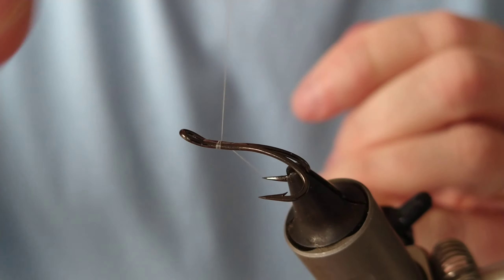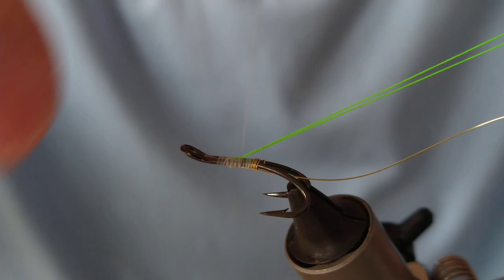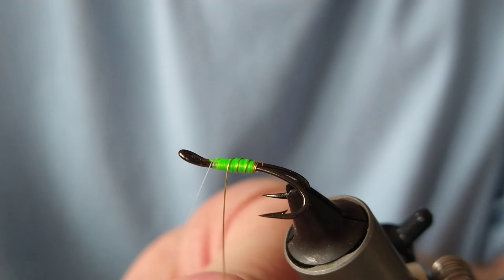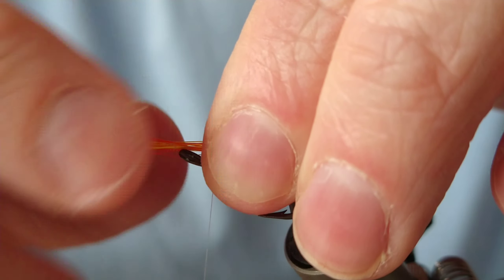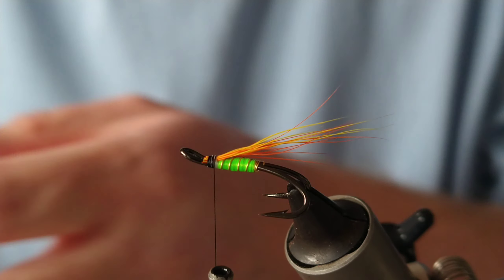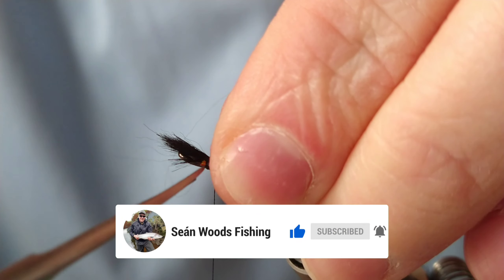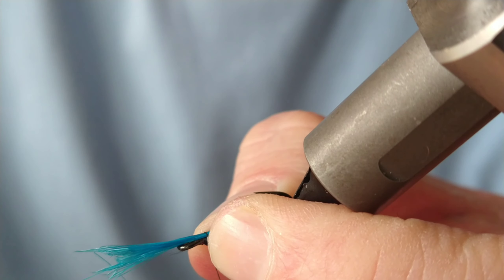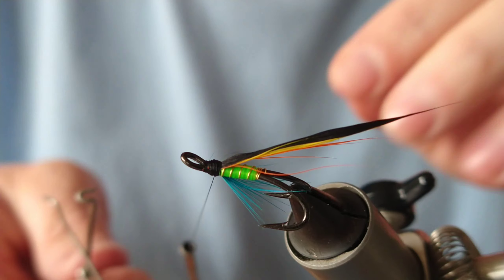An Effective Willie Gunn Variant - Icelandic Willie Gun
Here I tie a small Icelandic Willie Gunn variant of one of the world's most popular salmon flies. The fly can be tied on large or small hooks, as well as on a range of tube tubes types and Waddington shanks. It's s especially good for clear water.

Dressing:
Body: Fluorescent green floss
Rib: Gold oval tinsel or wire
Wing: Orange and yellow bucktail mixed
Overwing: Black fox
Throat: Blue rooster hackle